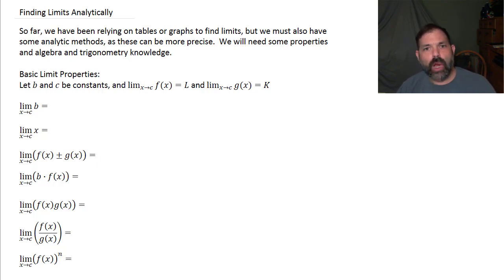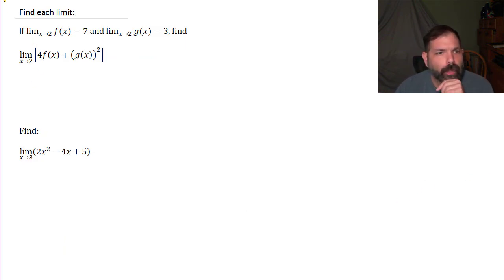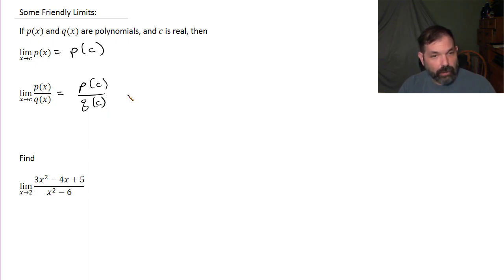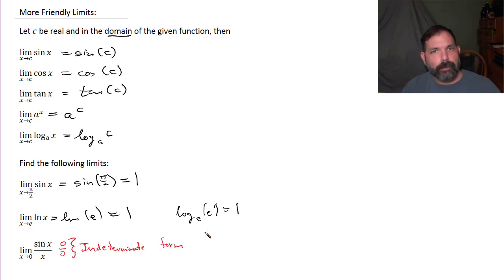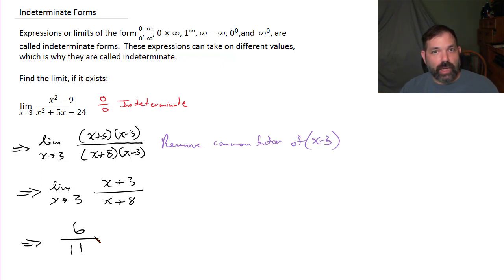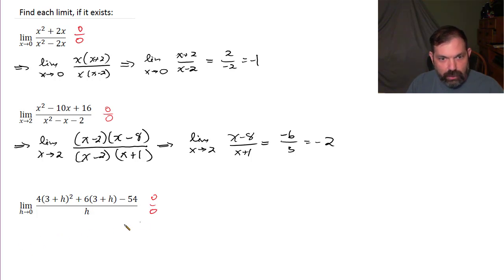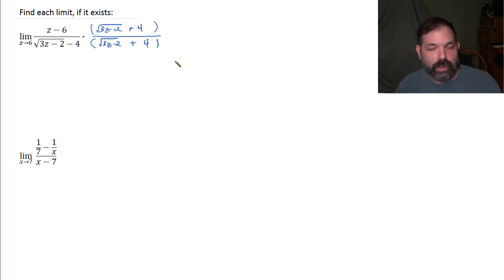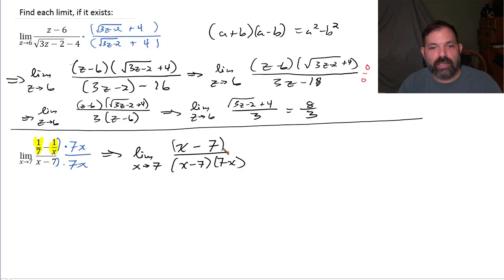Finding Limits Analytically Part 1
Basic properties, indeterminate forms with algebraic manipulations